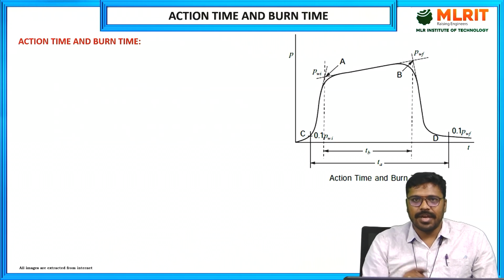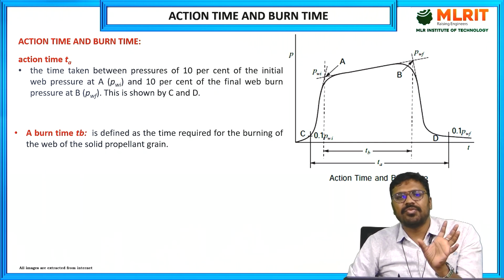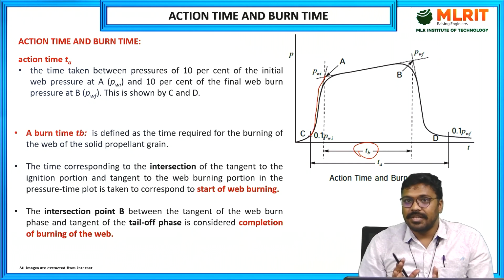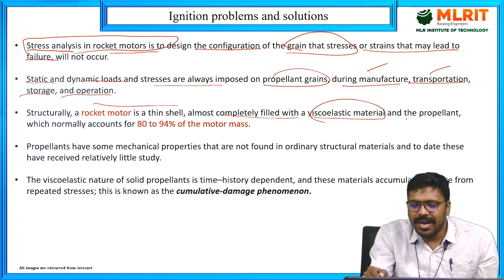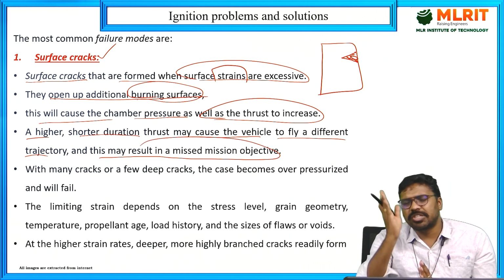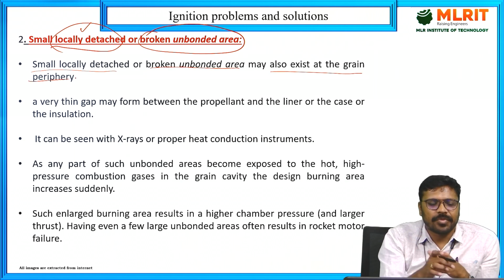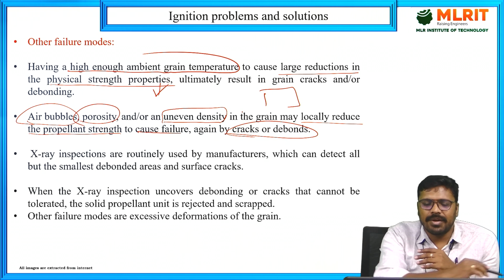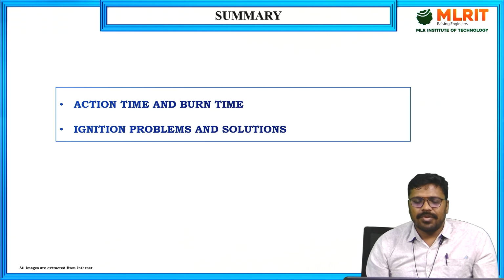LEC19| Aerospace Propulsion -I| Action time and Burn time & Ignition Problems by Manideep Gupta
Assistant Professor,
Hyderabad.